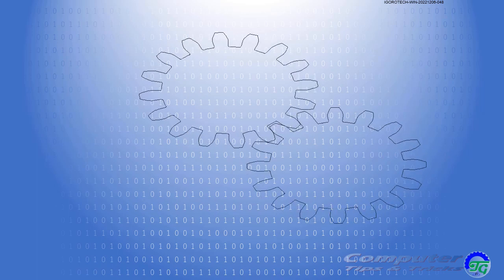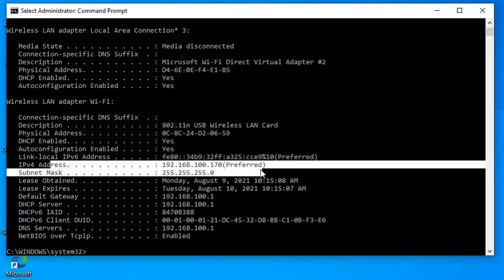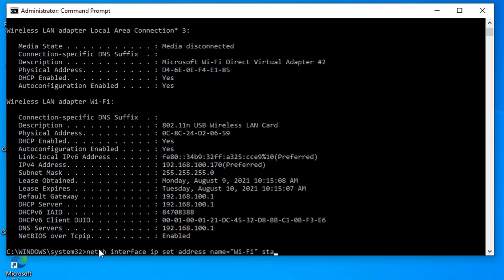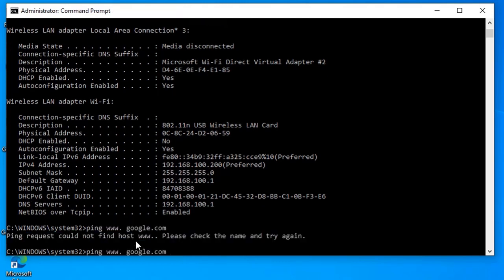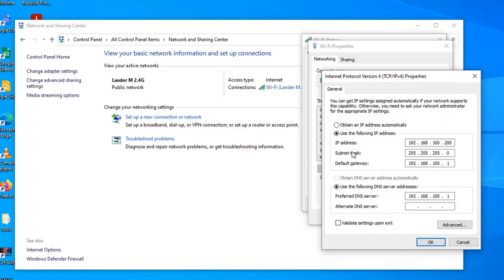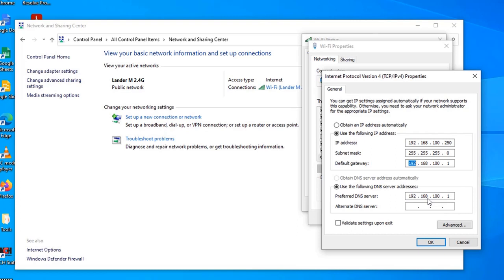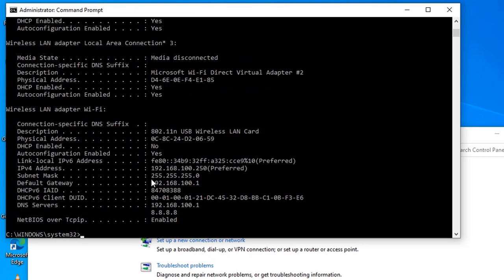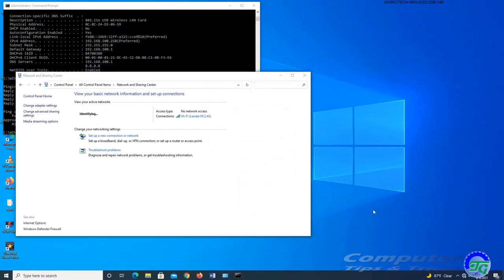How to set Static IP address on Windows PC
How to set a static IP address on Windows 10
Setting a static IP address to a computer is an essential configuration that may be required in many scenarios. For instance, if you plan to share files, a printer on a local network, or configure port forwarding, you have to set your device IP address into static.
In this guide, I will show you two ways on how to set a static IP (version 4) address on Windows 10 device.